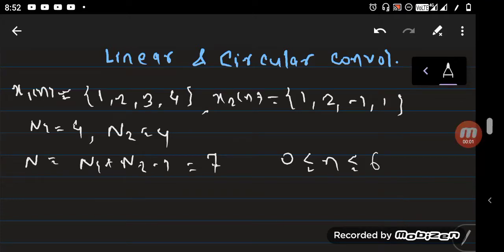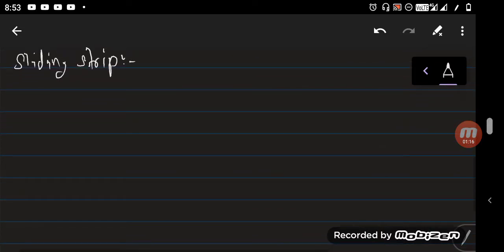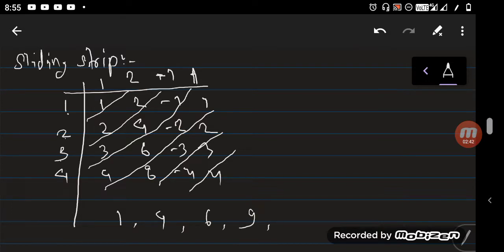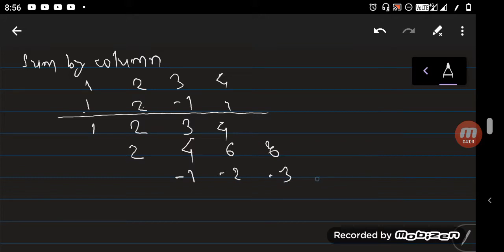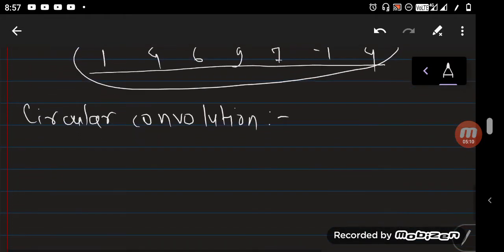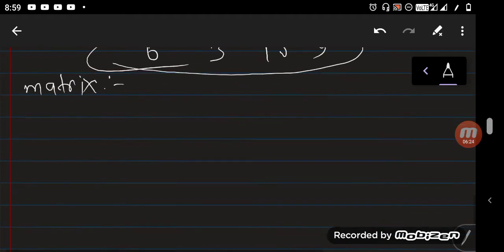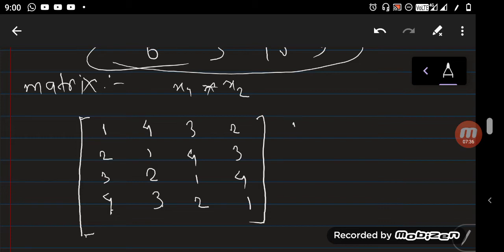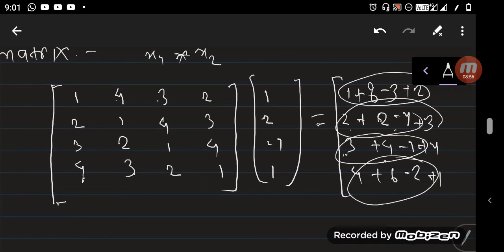sliding strip, sum by column and Matrix method to find linear convolution and circular convolution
Sliding strip method, sum by column method, matrix method, circular convolution using linear convolution